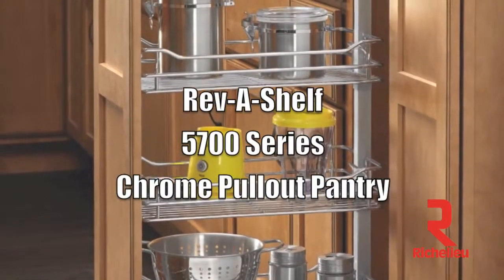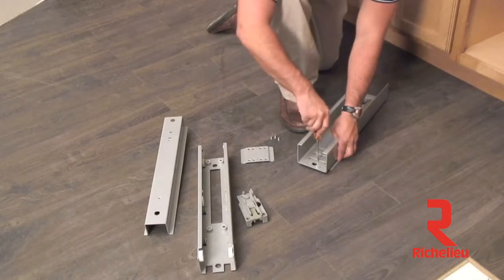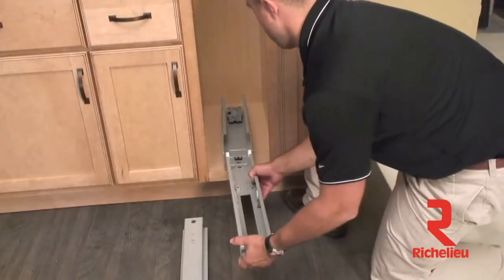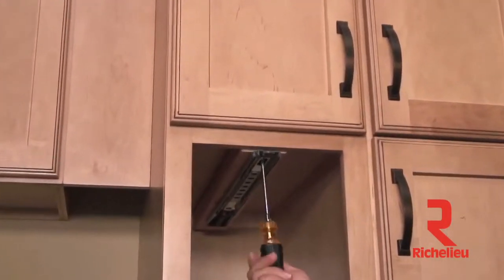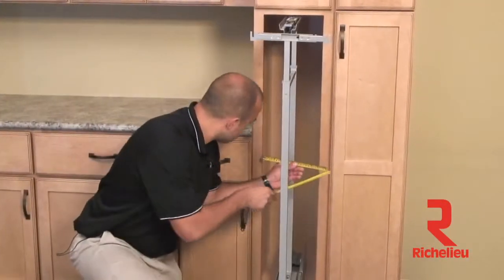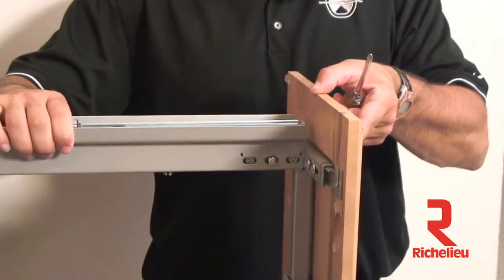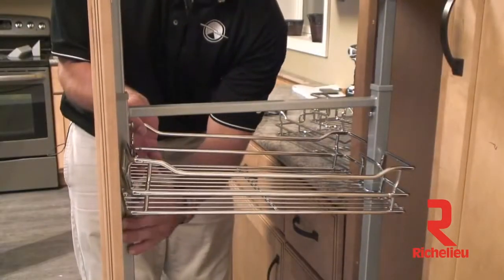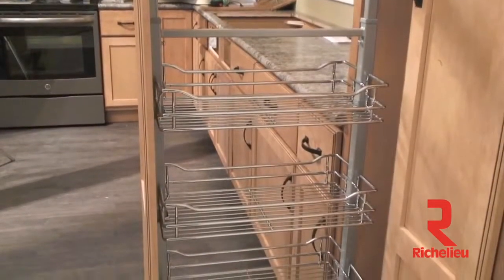Montage garde-manger coulissant (Anglais)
Ensemble coulissant pour armoire garde-manger. Le système Dispensa s'ouvre entièrement vers l'extérieur.

AVANTAGES ET BÉNÉFICES

Ce système de paniers coulissants pleine extension vous offre un accès complet à tous les produits qu'il contient. Les paniers peuvent être réglés en hauteur selon vos besoins. L'ensemble est livré avec des fixations de porte permettant une ouverture en un seul mouvement.
APPLICATION

- Montage à l'intérieur des panneaux supérieur et inférieur de l'armoire.